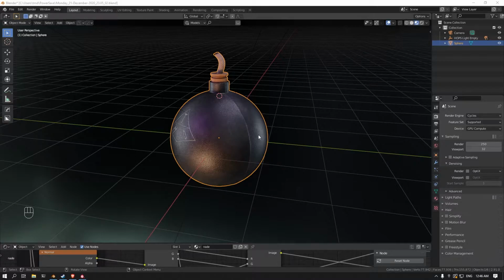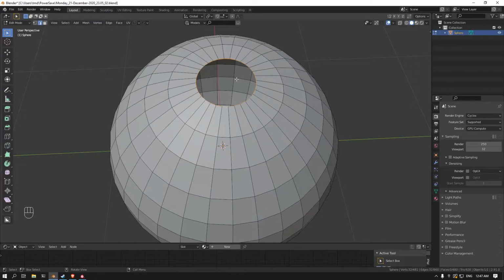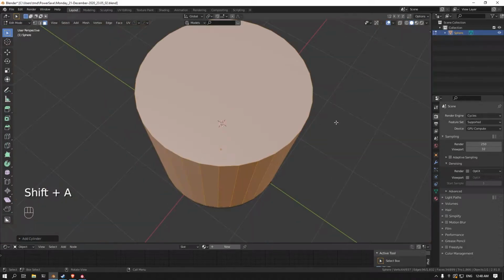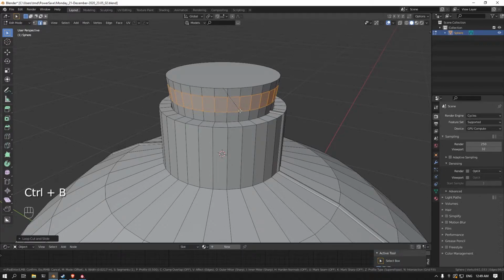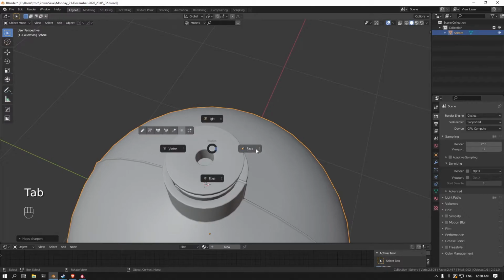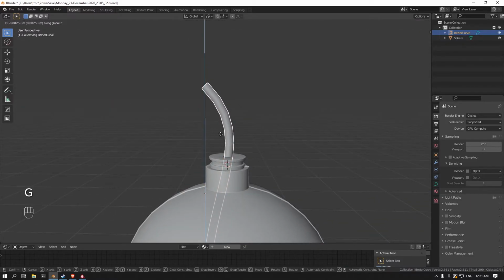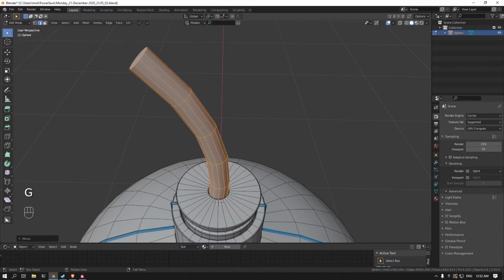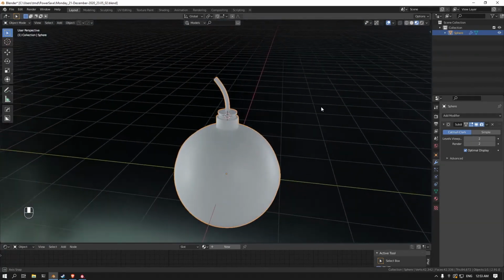Tutorial Part 1: How to model a pirate grenade in Blender (hardops used)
Part 1 of a two-part series on how to model and texture a pirate grenade in blender

In part 2 I will go over UV unwrapping and texturing the grenade in substance painter.

Addons:
Hardops / Boxcutter
Kitops Pro 2
Photographer 3
Blender Kit